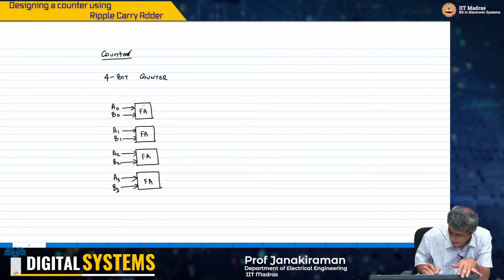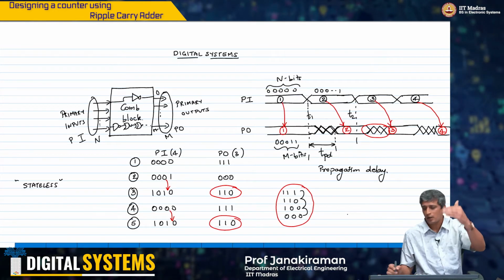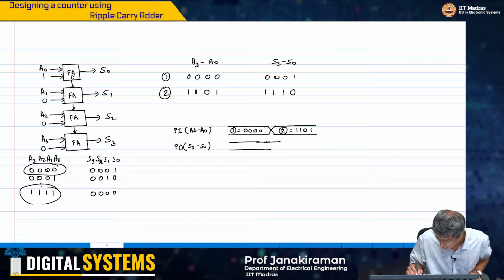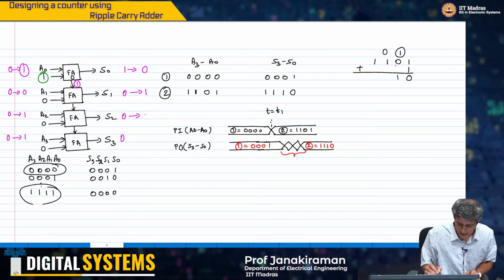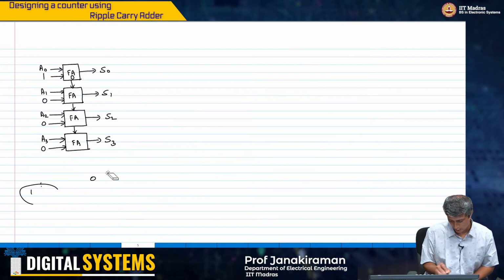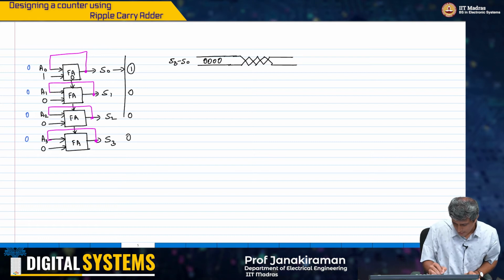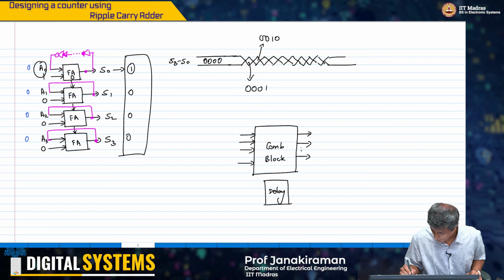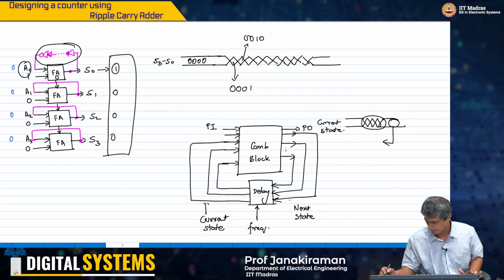W9_L2: Designing a counter using ripple carry adder | state machines, delays, & timing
Video Overview
In this lecture, we explore the design of a 4-bit counter using full adders, introducing the foundational principles of state machines and sequential logic. We begin by demonstrating how adding one to the current state forms the basis of counting, and then examine the drawbacks of a purely combinational approach—such as propagation delays and race conditions—that can lead to unstable or incorrect outputs. These challenges highlight the need for controlled delays and clocked synchronization, transitioning the discussion to sequential circuits where the next state is determined by both the current state and precise timing control. The lecture emphasizes the role of finite state machines in building reliable and predictable digital systems and provides insights into their implementation using standard digital components.